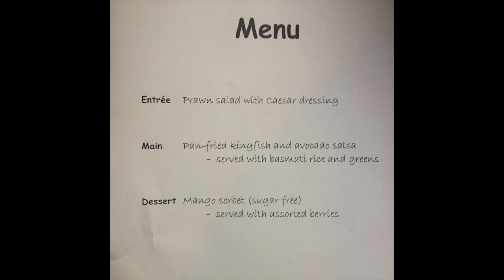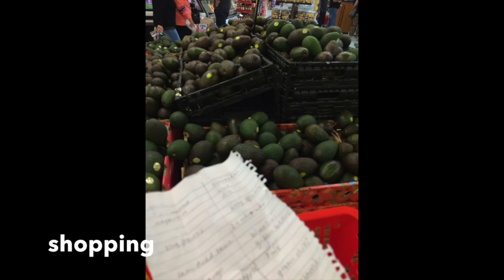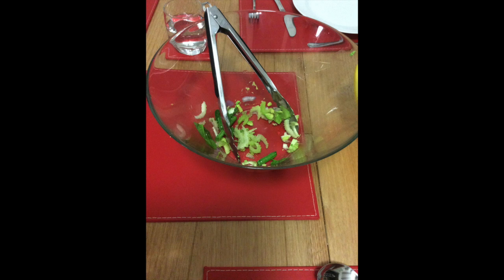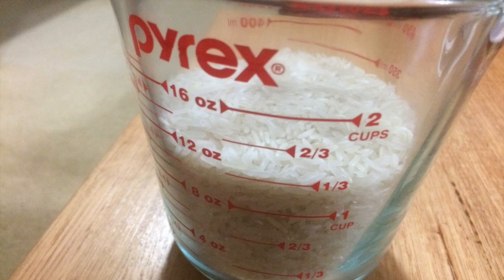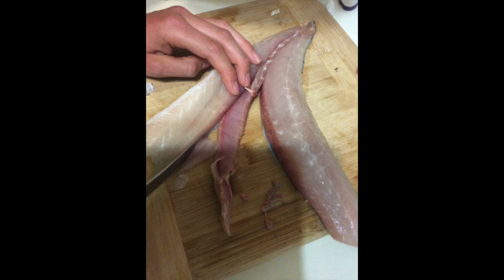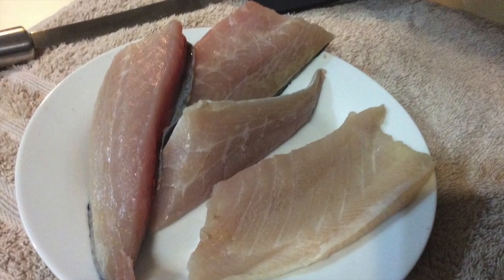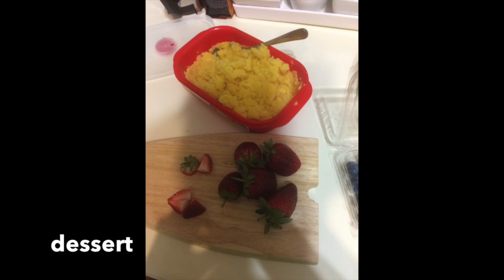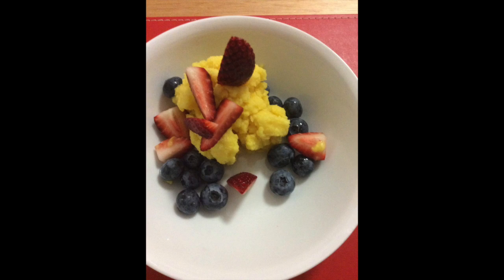Kitchen Kapers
this video is about pe cooking